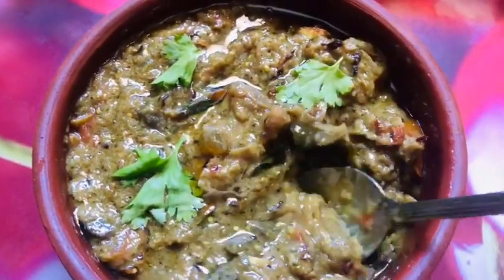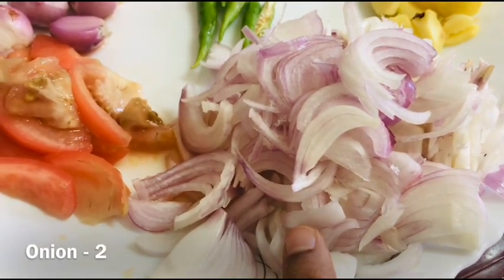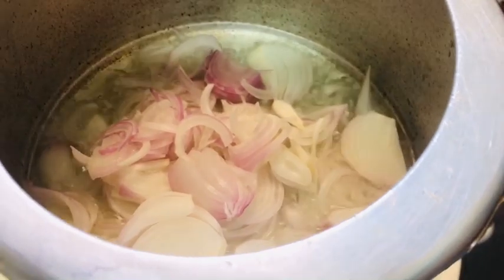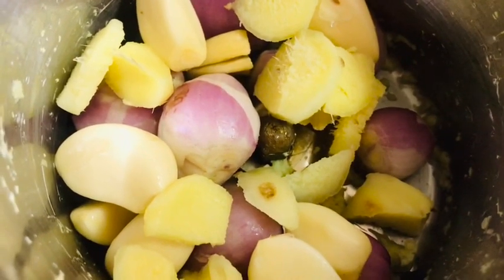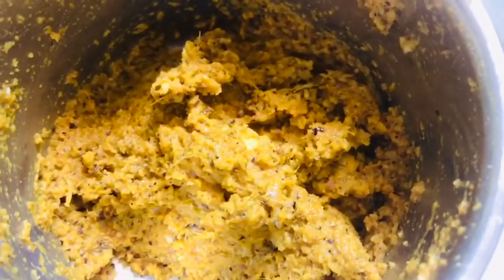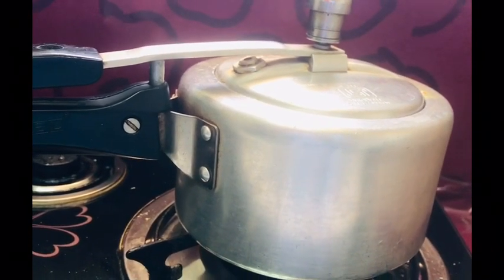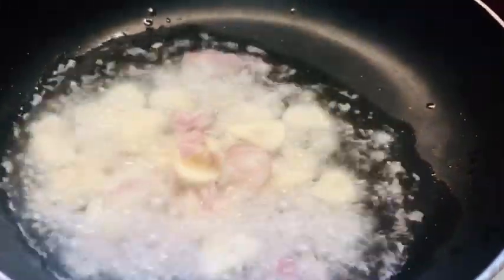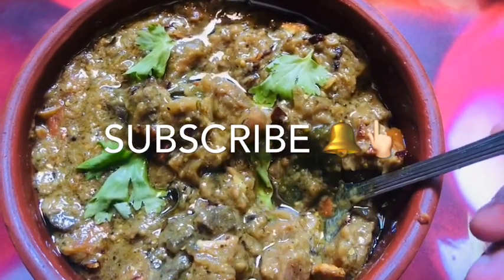മട്ടൻ വരട്ടിയത് || MUTTON VARATTIYATH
Ingredients;
1- mutton
2- onion
3- tomato
4- garlic
5- ginger
6- green chilli
7- curry leaves
8- coriander powder
9- mustard
10- cumins
11- black pepper
12-fennel seeds
13- oil
14-water
15- coconut oil